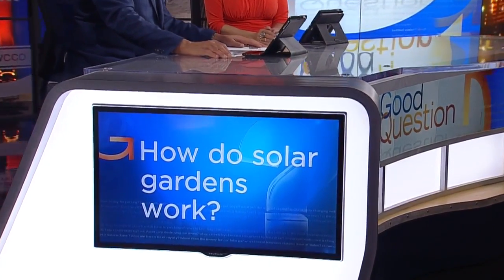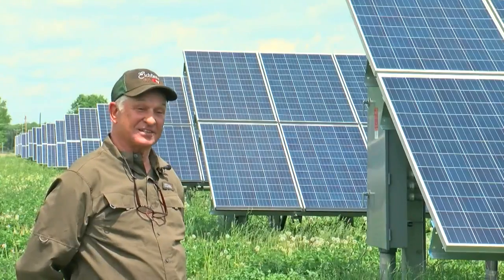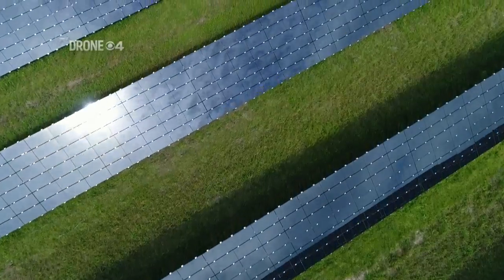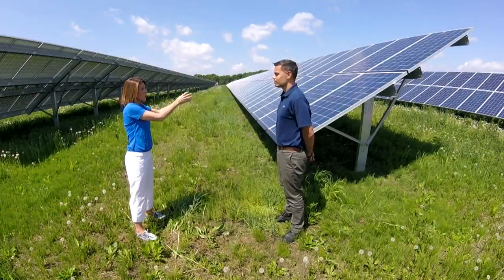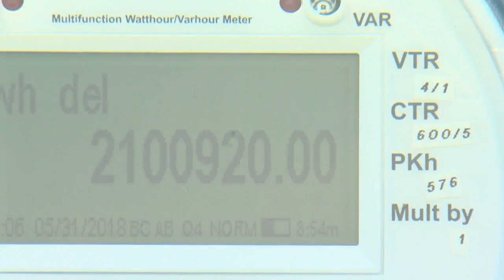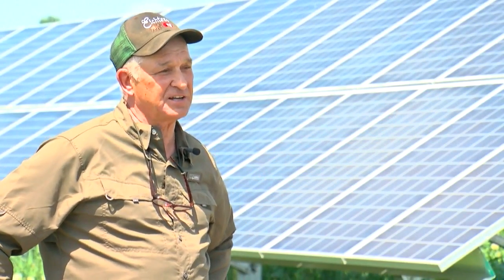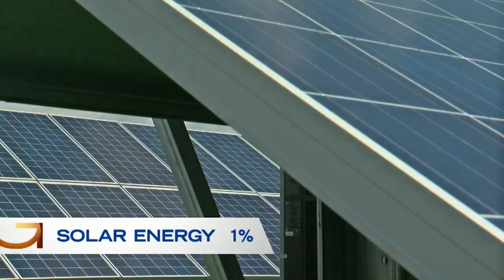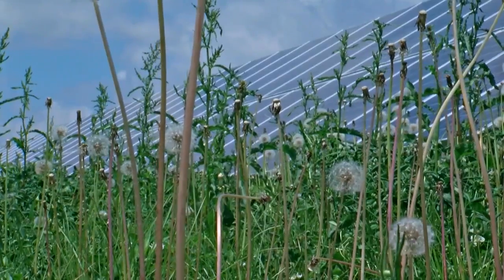How Do Community Solar Gardens Work?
Heather Brown talks with a solar energy expert to answers this Good Question (2:00).
WCCO 4 News At 10 – May 31, 2018